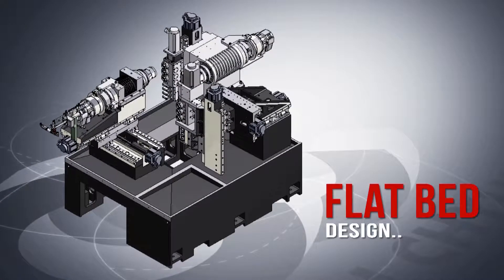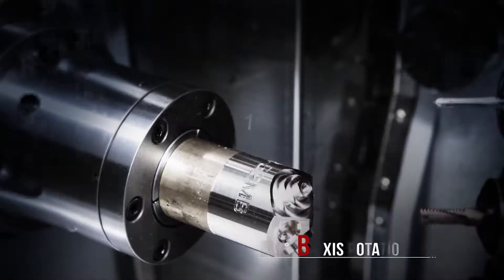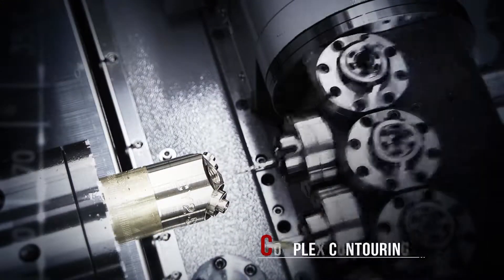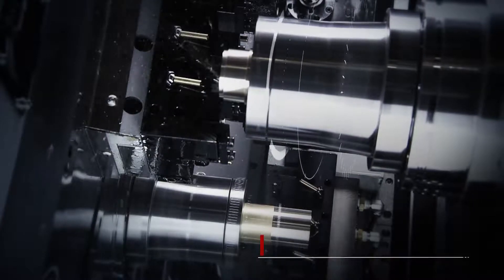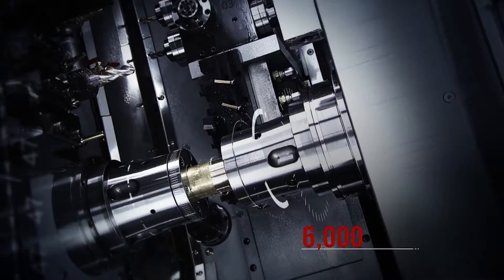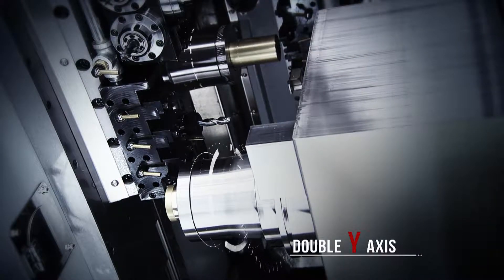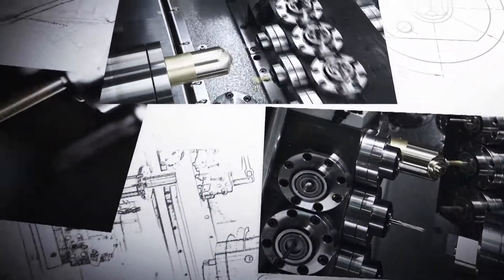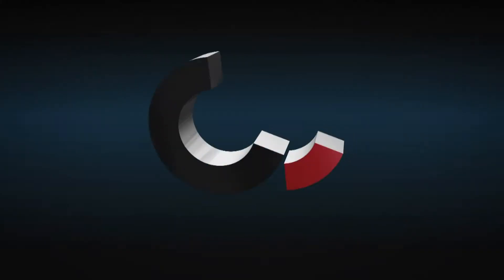CCM - CY2 Turnmill Center with 9 Axis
CY2 Series is a twin spindle turnmill center with Y Axis and Angular drilling capability.